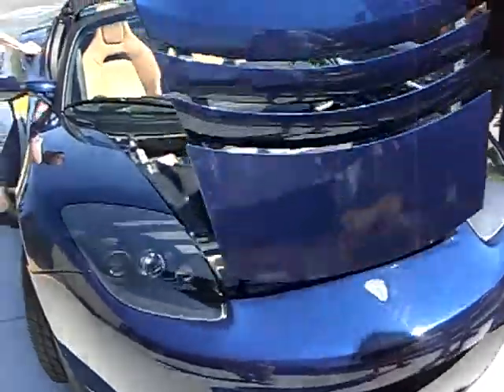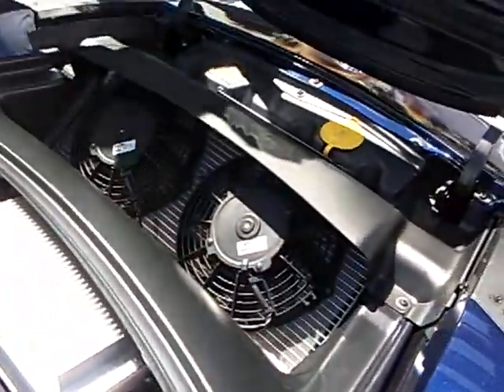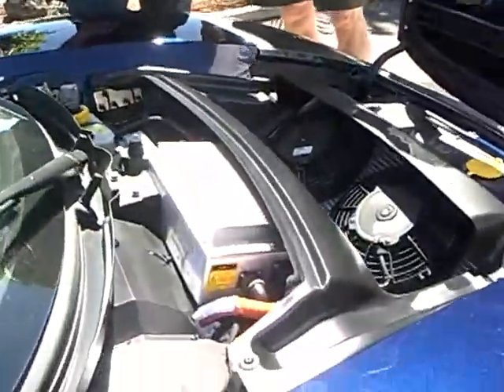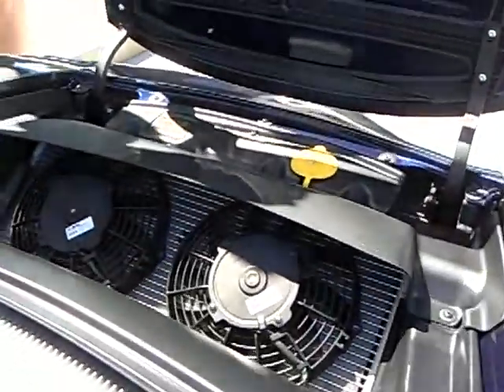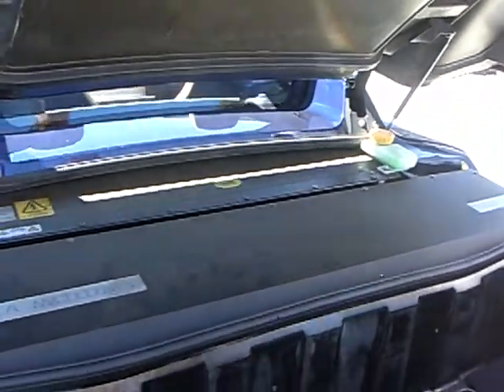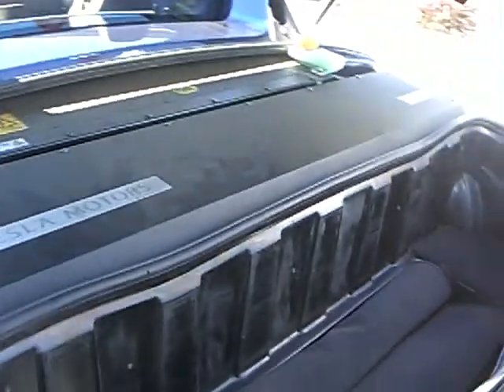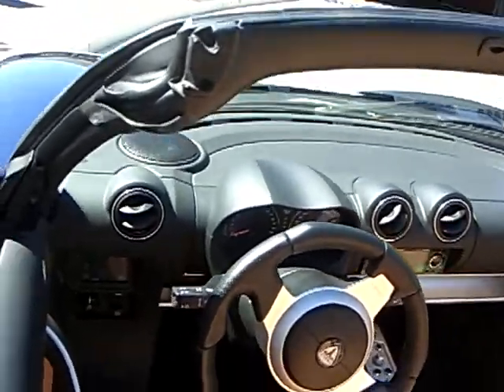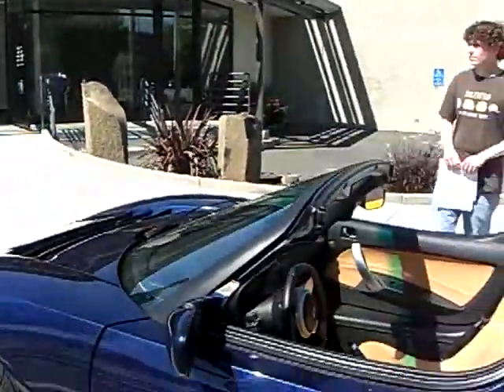Close look at Tesla Roadster - 248 hp (185 kW) Electric sport car - 1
Close look at Tesla Motors Roadster  - under the hood of a 248 hp (185 kW) Electric sport car - 1